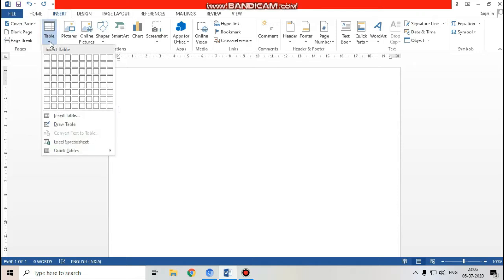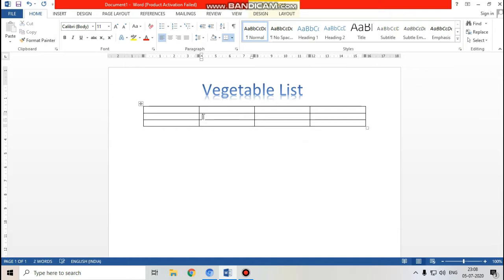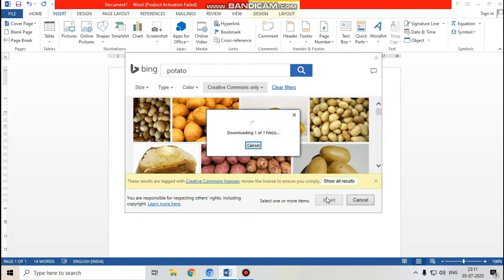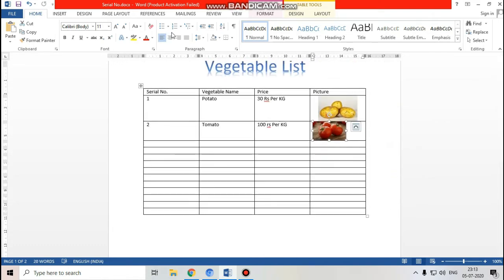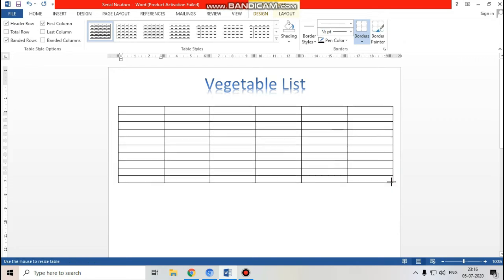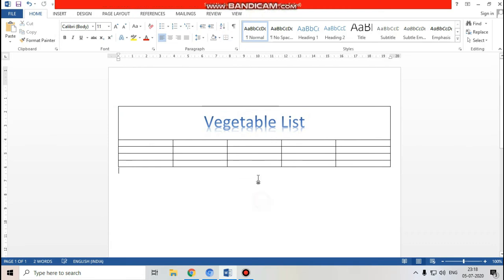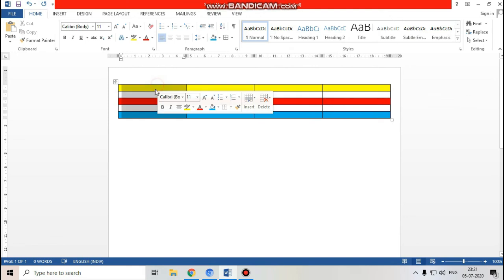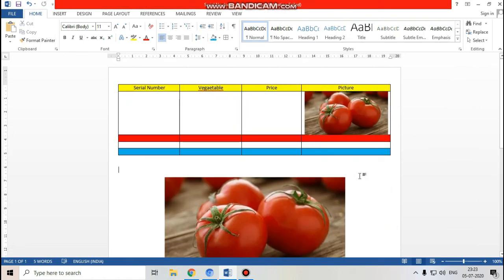Inserting and Modifying Tables Class 5 & Class 6